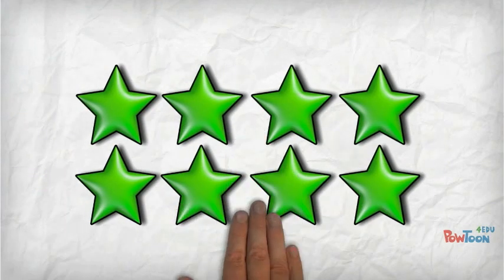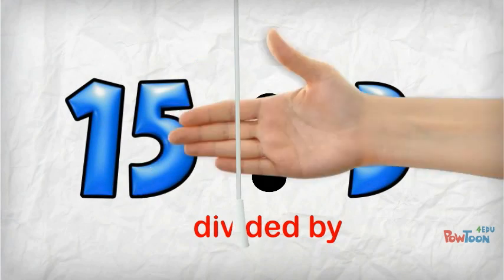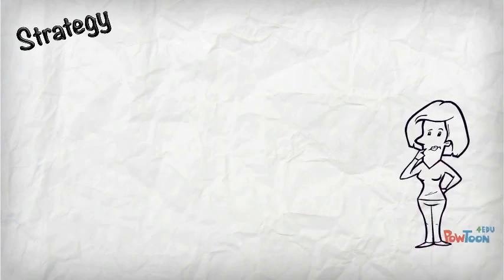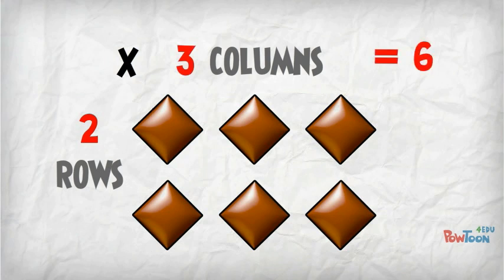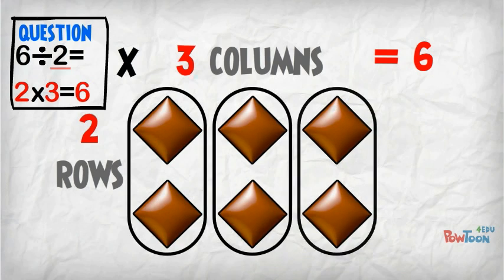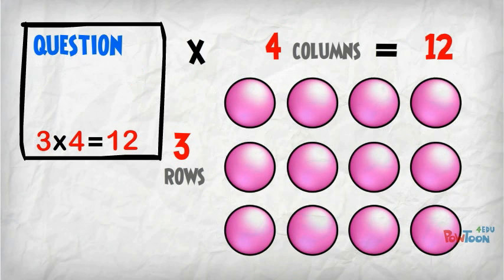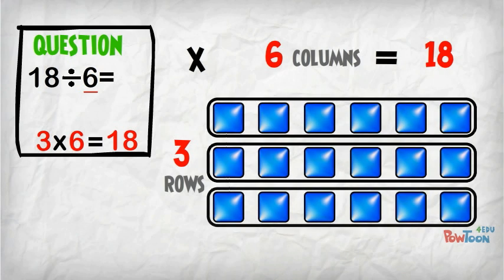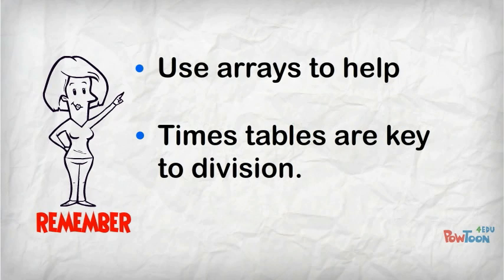Beginning Division: using arrays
This film is for adults. It's an exploration of what I show kids and how I link multiplication and division from the get-go. It's not meant for use with a class - the pace is too fast for the level that needs this material.

Kids start division after they've got some grasp of multiplication.
I want kids to get that division is the inverse of multiplication, so I demonstrate both operations in each example.

Use multiplication knowledge to solve division problems.

Array is shown, multiplied out, then division question posed and inverse relationship is demonstrated.
3 examples are done, slightly bigger arrays each time.